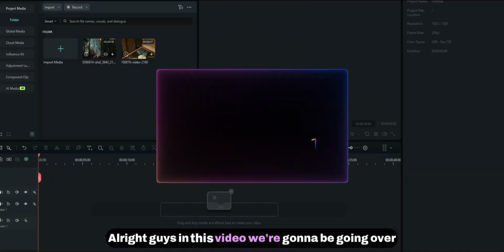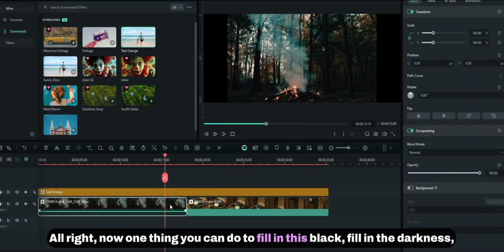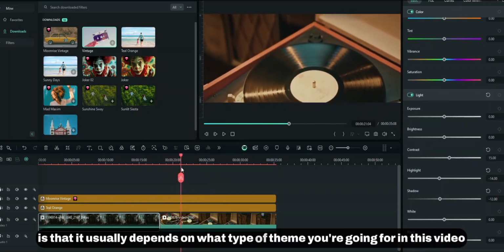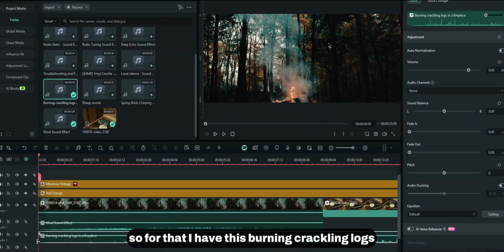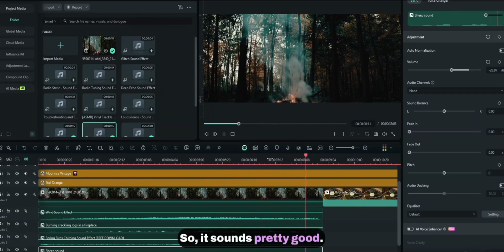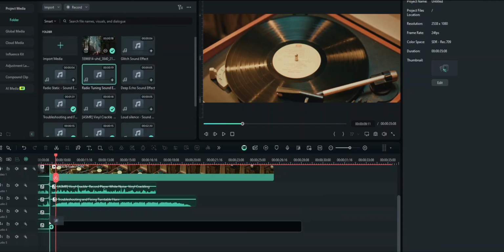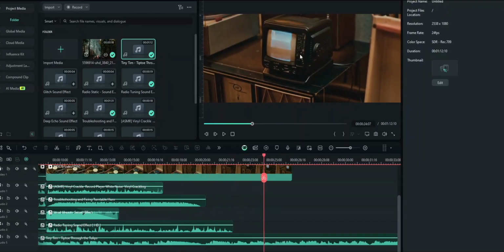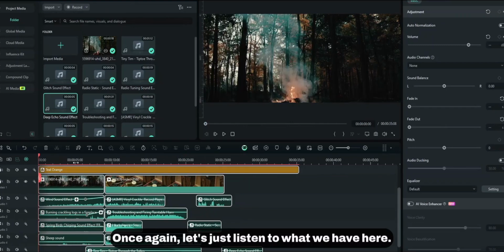Oscar Style Film Editing Part 2 - Filmora 14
Use the power of AI and bring your ideas to life in seconds!